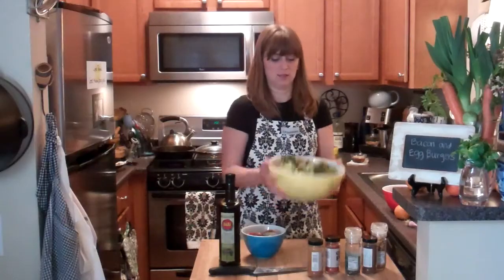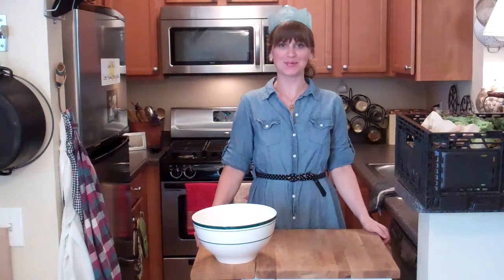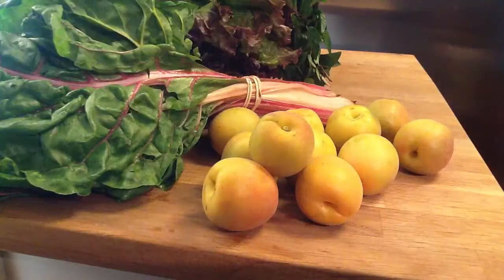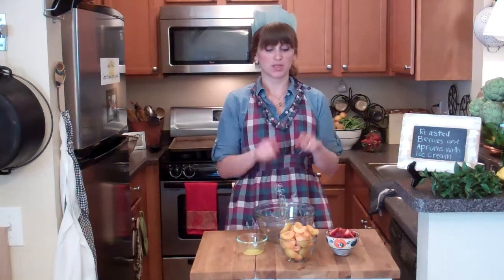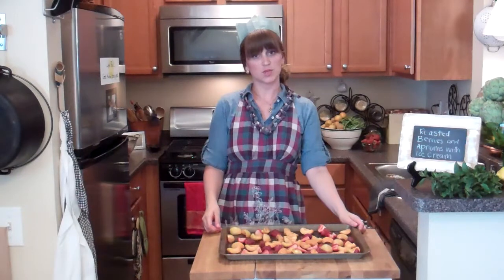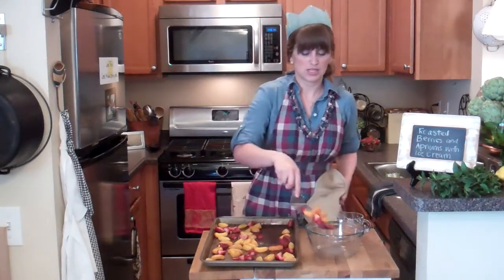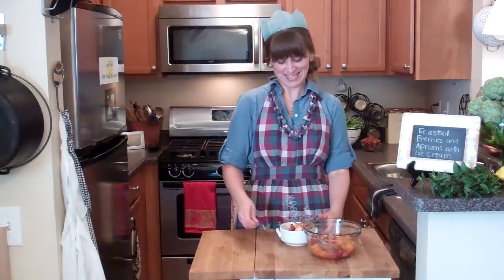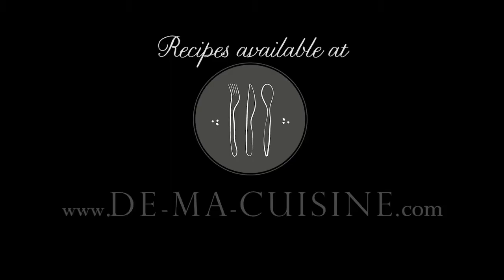Roasted Berries and Apriums with Ice Cream - This Week's Feast - Ep.66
In my birthday episode, berries and apriums are roasted and served on top of ice cream!